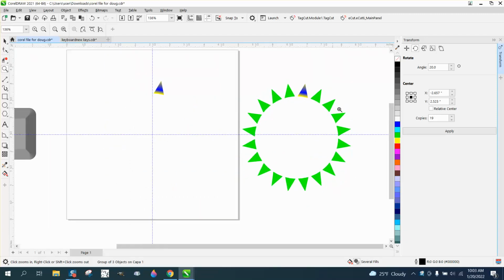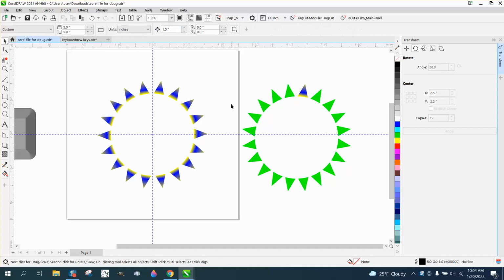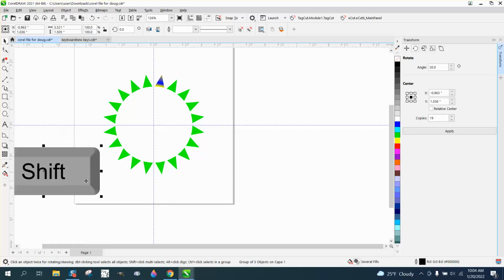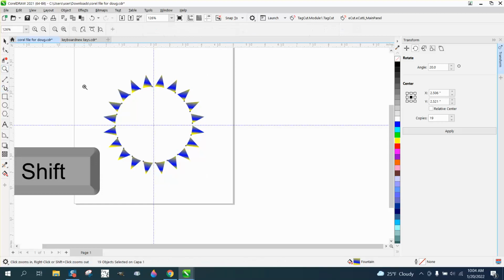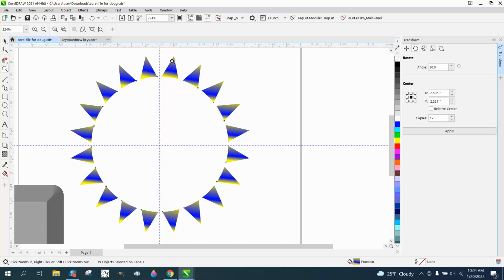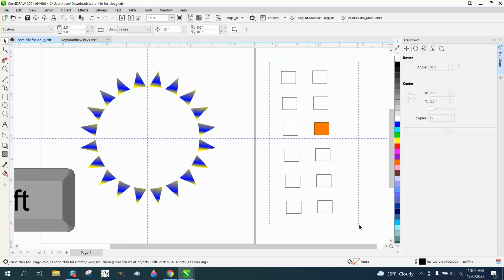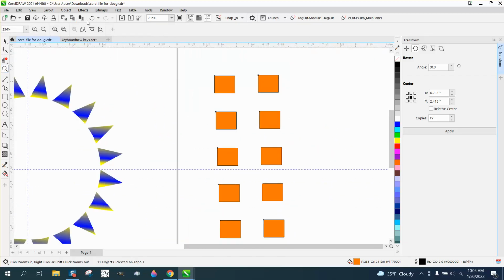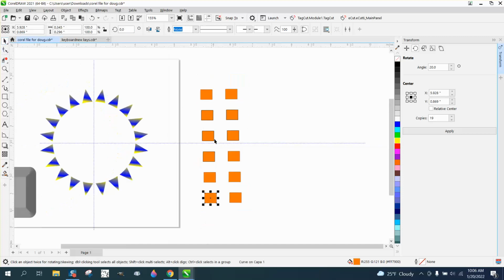Corel Draw Tips & Tricks Copy Effect and how to copy to other objects